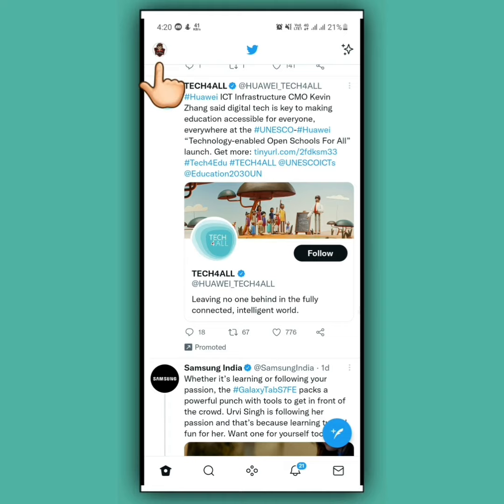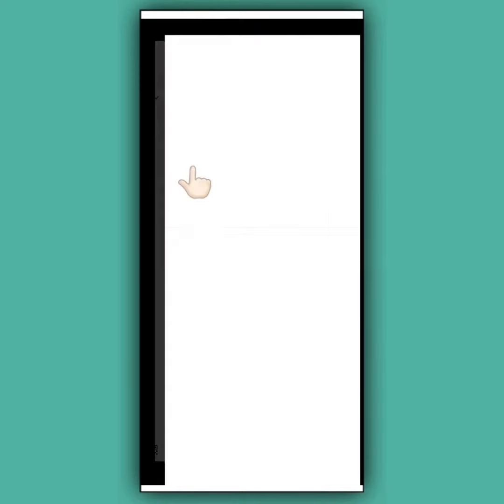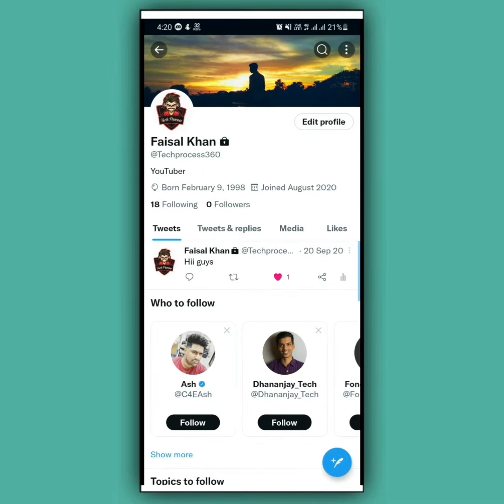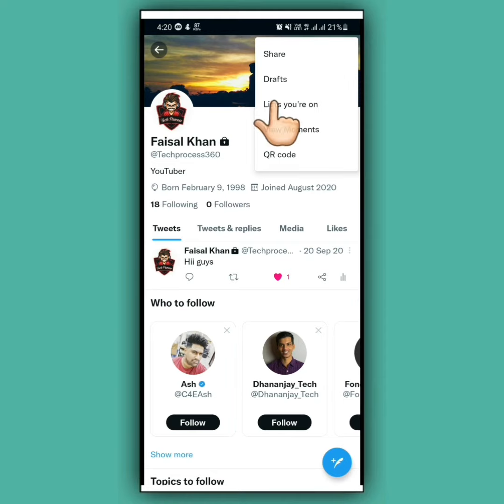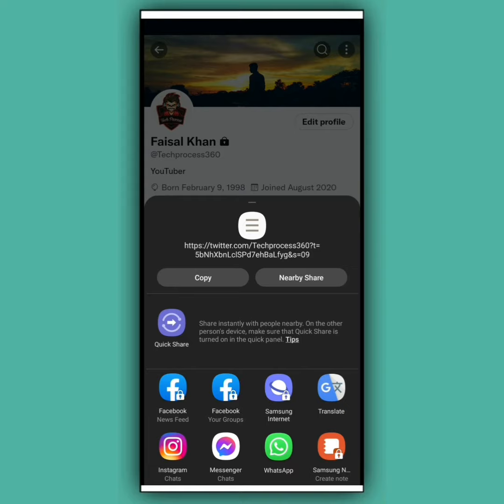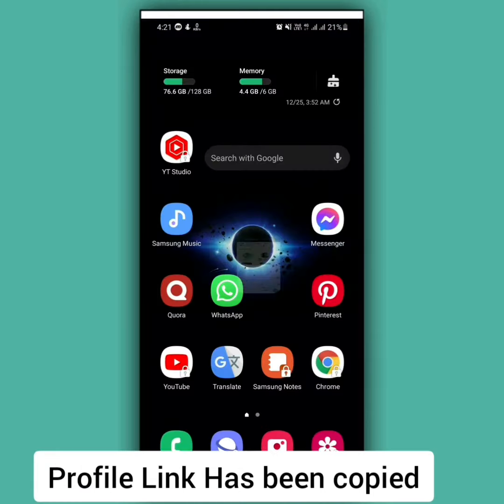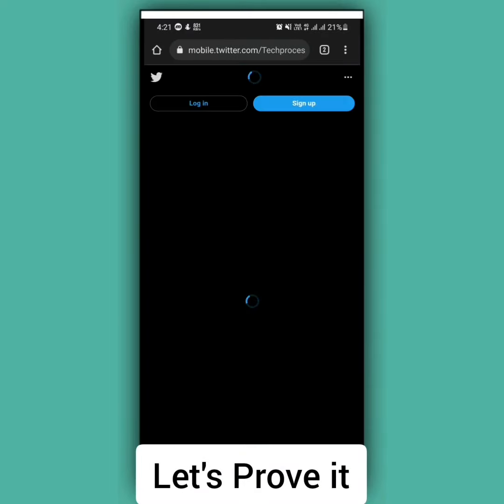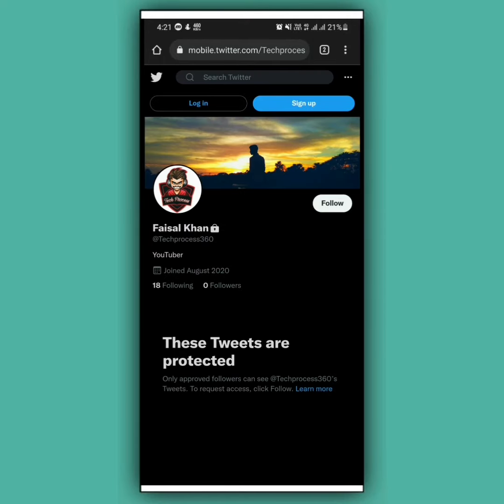How to copy your twitter profile link on Android!!